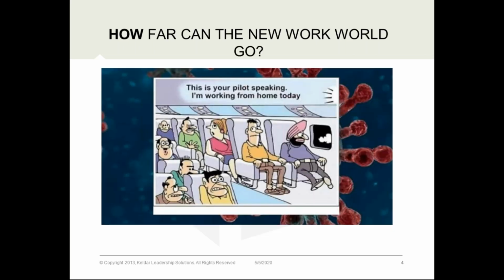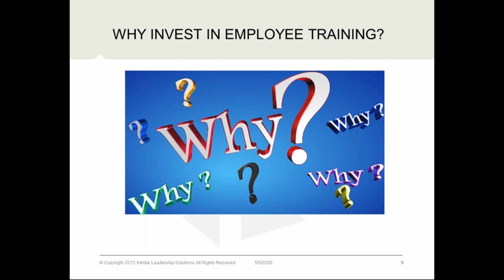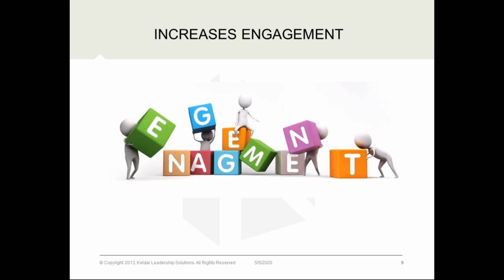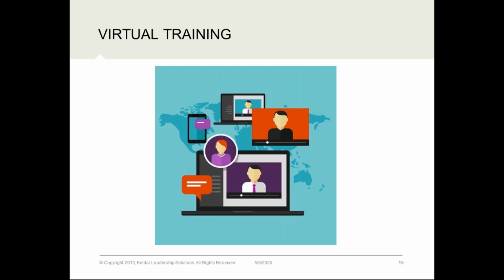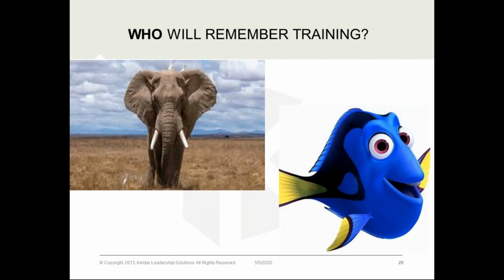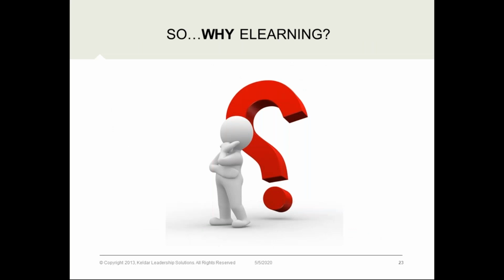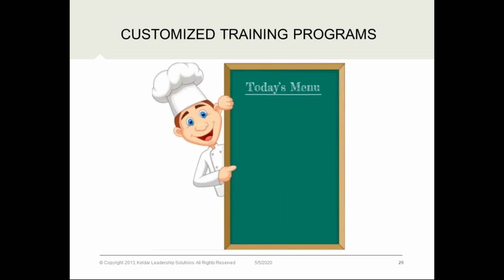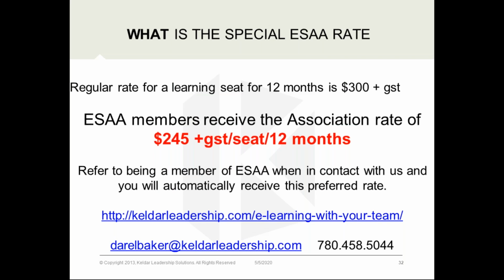The 5 W’s of Bringing ELearning to Your Company